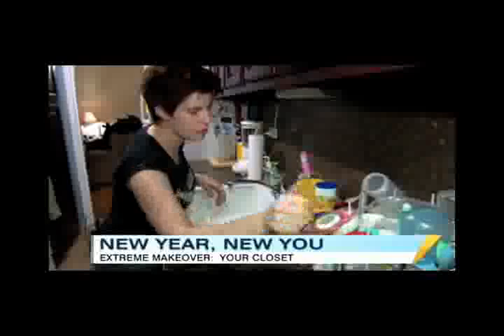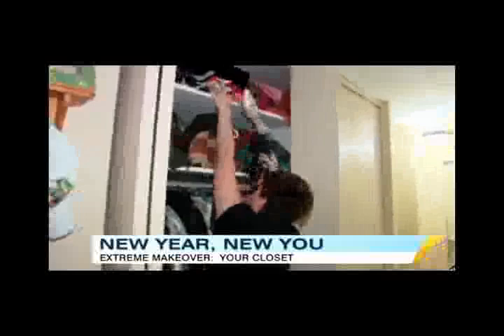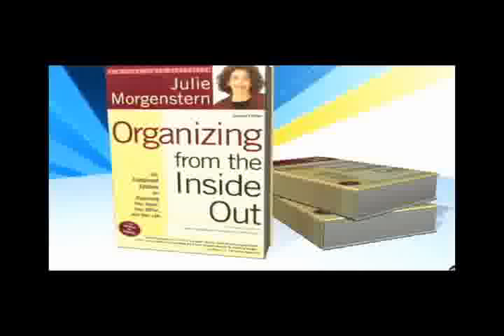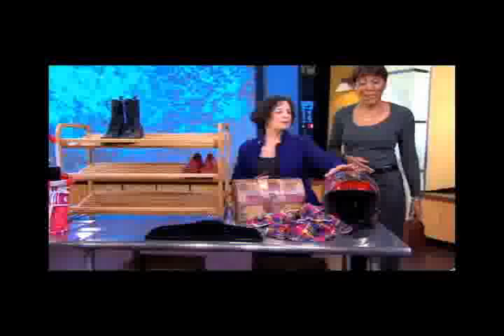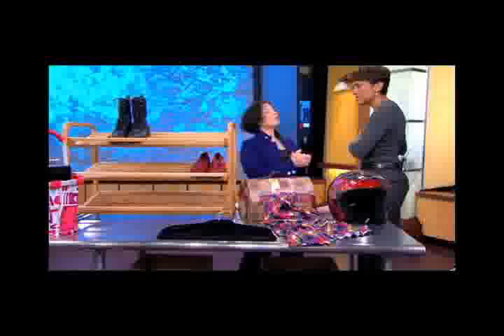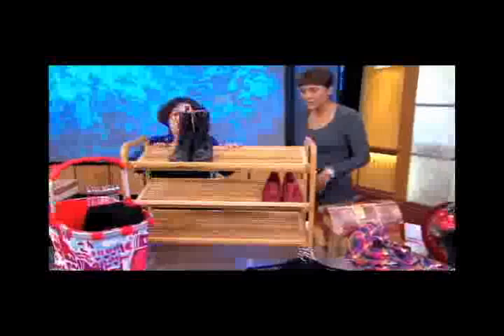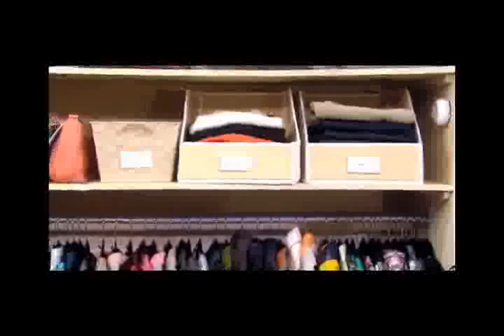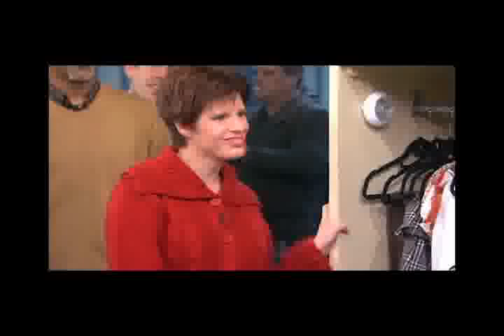New Year, New You! Organize your Closet with Julie Morgenstern on Good Morning America